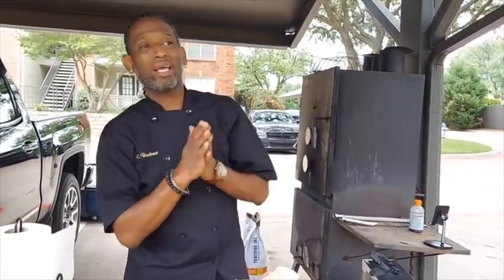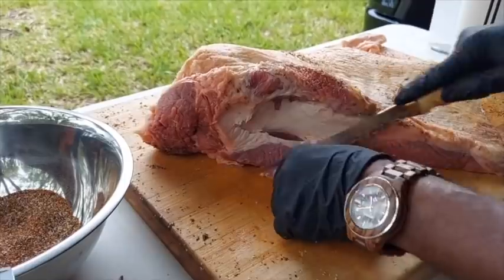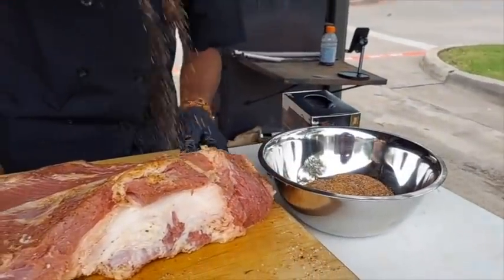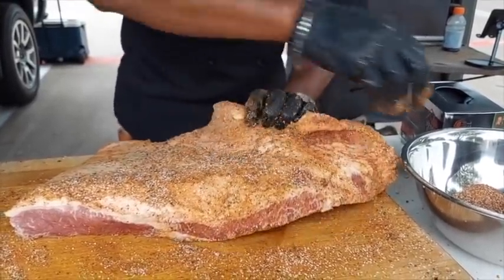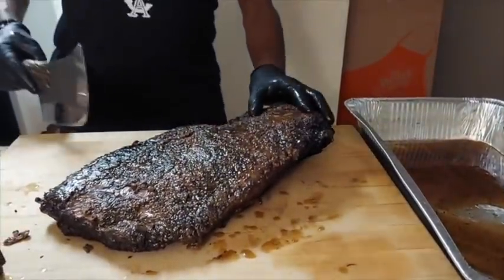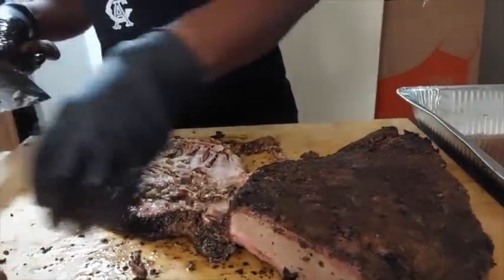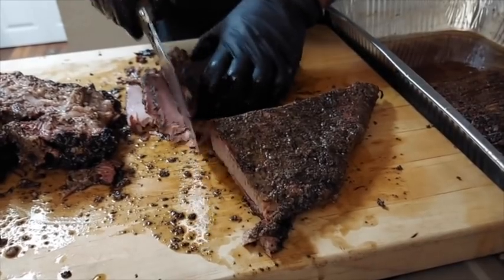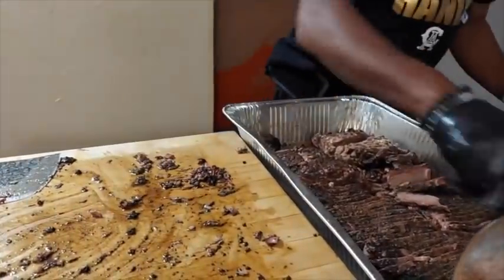Chef Boudreaux Made The Best Brisket I've Ever Tasted | RSMS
Chef Boudreaux talked about how he makes the best Brisket I have ever tasted!! Full show